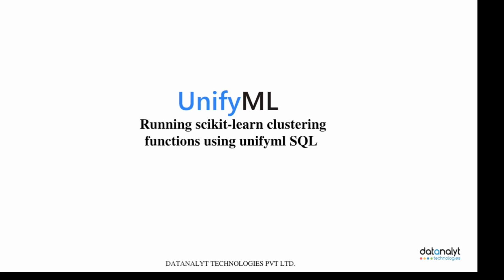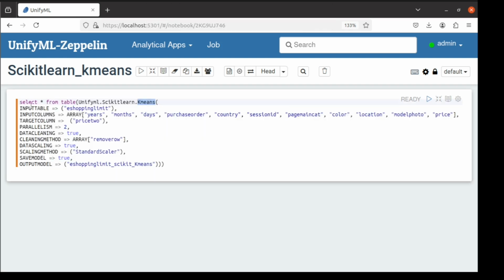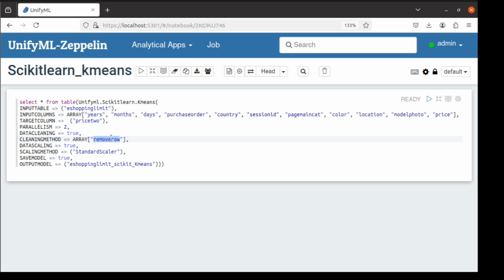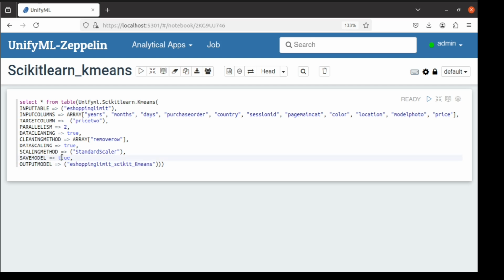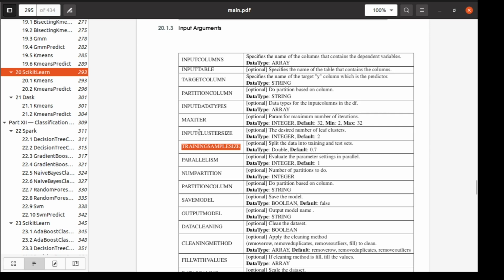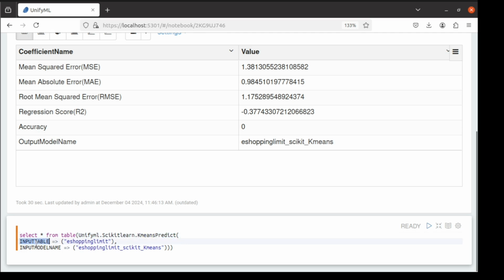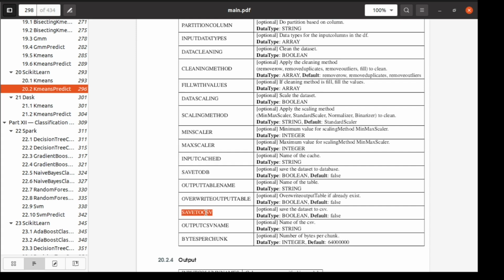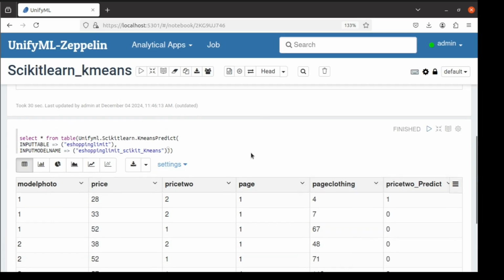🎯 K-Means Clustering with UnifyML SQL – Scikit-Learn Made Easy! 🚀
In this video, we explore how to run K-Means Clustering using Scikit-Learn with UnifyML SQL for seamless machine learning automation. Learn how to:

✅ Run K-Means Clustering with UnifyML SQL effortlessly 🛠️
✅ Define input tables, features, and target columns for clustering 📊
✅ Perform Data Cleaning & Preprocessing (Remove duplicates, outliers, fill missing values) 🔄
✅ Apply Data Scaling Techniques (MinMaxScaler, StandardScaler, Normalizer, Binarizer) ⚖️
✅ Save & Load Trained K-Means Models for future clustering tasks 💾
✅ Execute K-Means Predictions on new data using a saved model 🎯
✅ Store clustering results in CSV or Database for further analysis 📂

This customer reference video showcases how UnifyML SQL makes clustering models scalable and efficient.